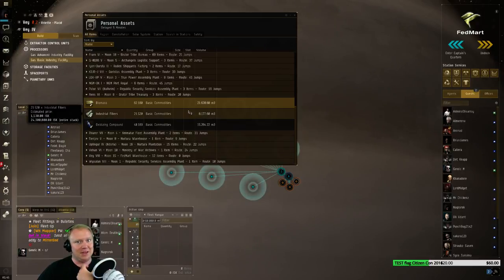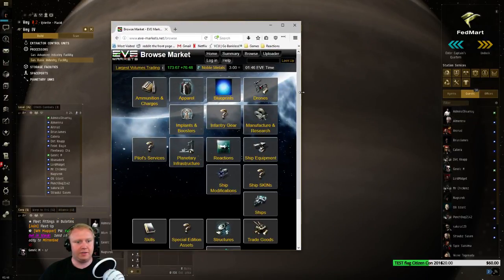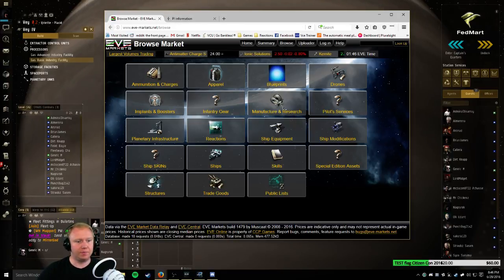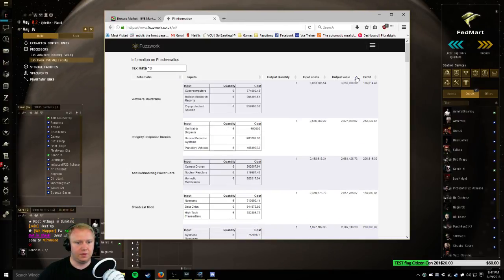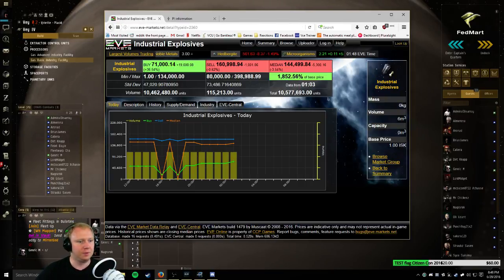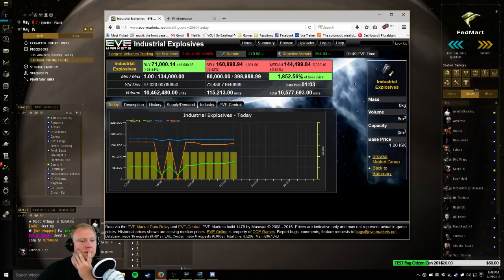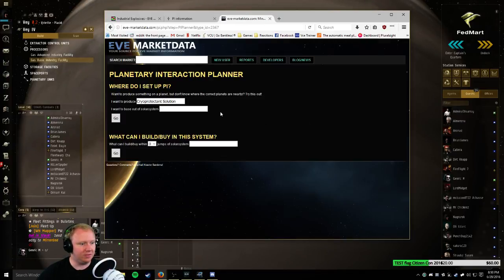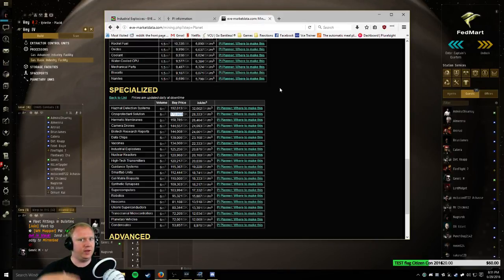PI lessons (Part 3)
Learn things about planets and interacting with them -- Watch live